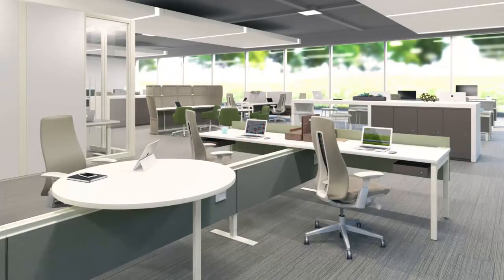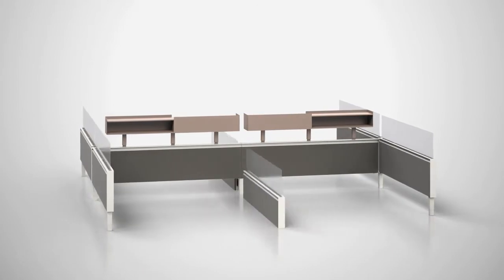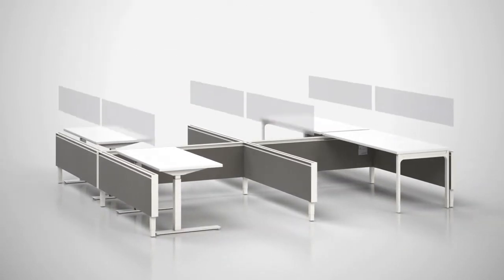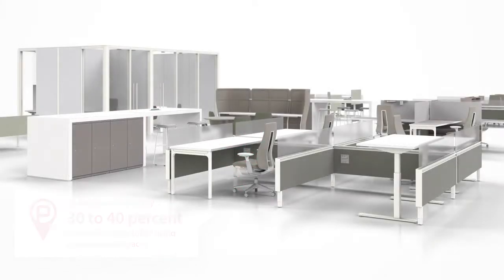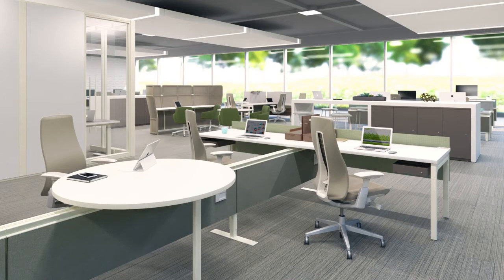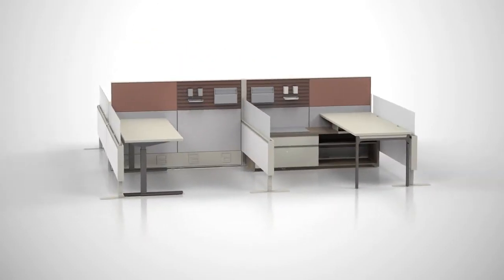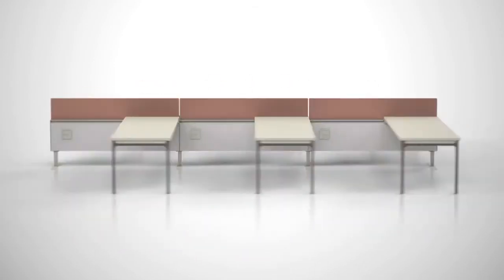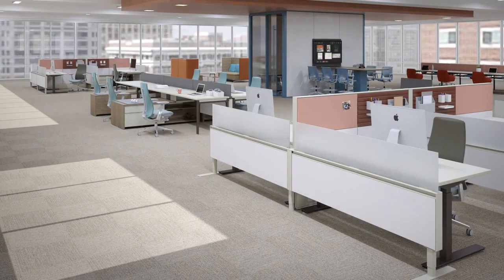Compose Connections Animation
Compose Connections is a light-scale, spine-based system designed for flexibility and quick reconfigurations in open-plan environments. It also integrates with Compose panel-based components for smooth transitions and expansion of application possibilities.